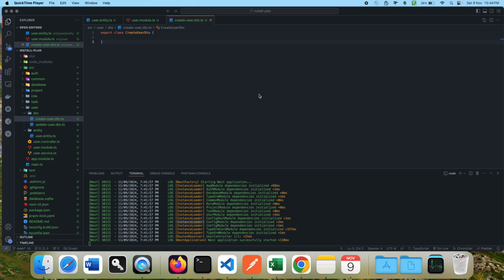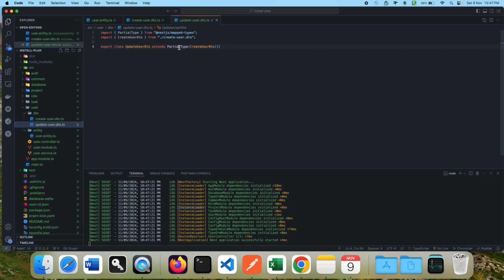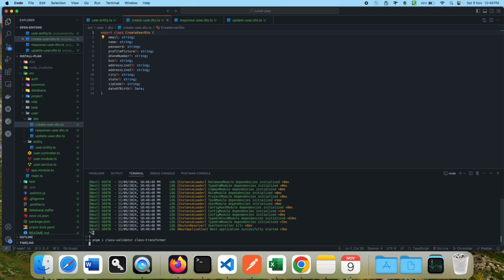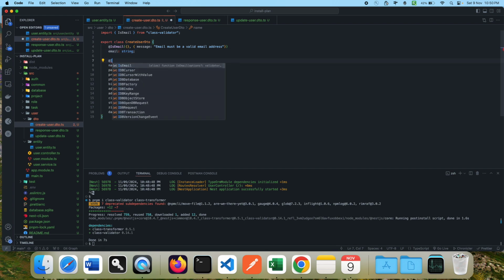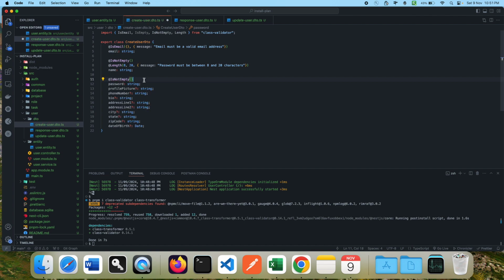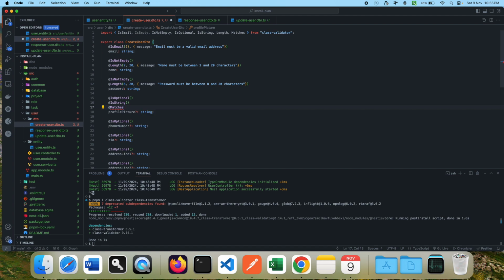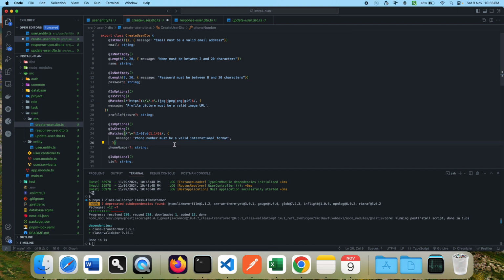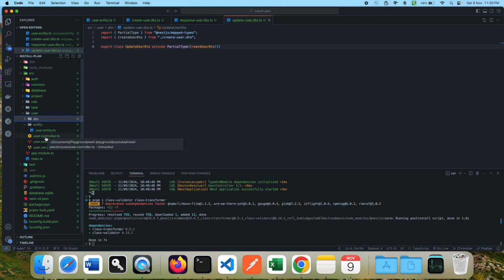7. User DTO - InstallPlan - Project Management Tool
📌 Who This Tutorial Is For:

📚 Prerequisites:

    Basic knowledge of JavaScript/TypeScript and Node.js
    Familiarity with REST APIs and basic backend concepts
    Basic understanding of databases like MongoDB or MySQL is helpful

🖥️ Tech Stack:

    NestJS – Backend framework
    TypeScript – Programming language
    Sqlite – Database (choose your preferred one)
    Postman / Insomnia – API testing tools